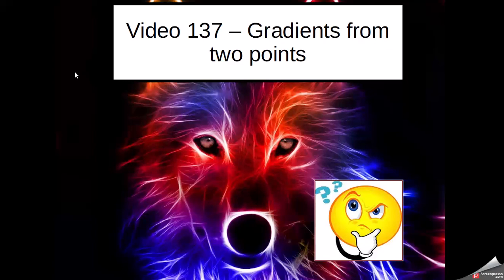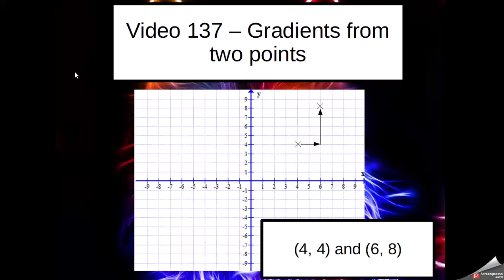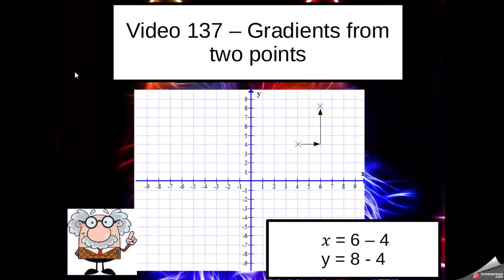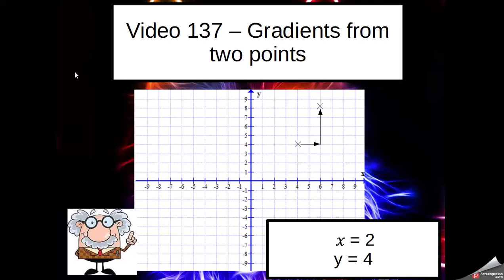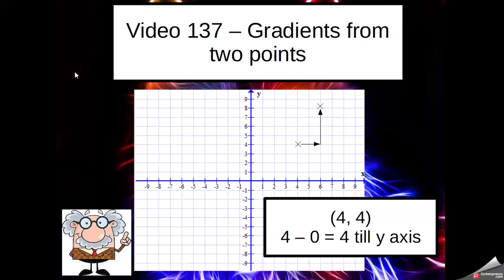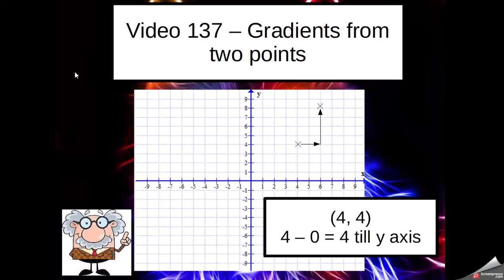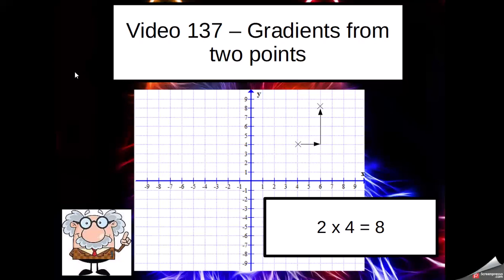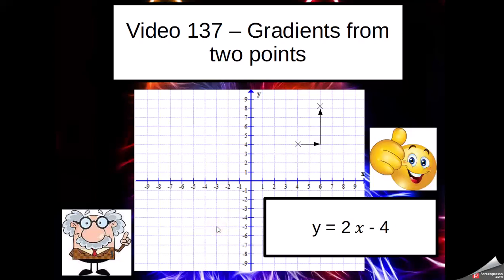Maths GCSE video 137 gradient from two points higher